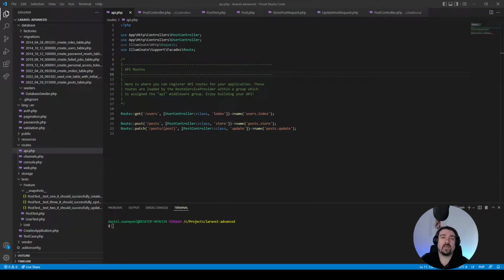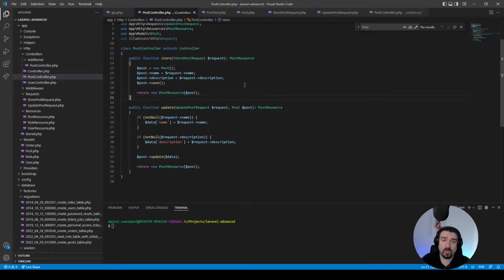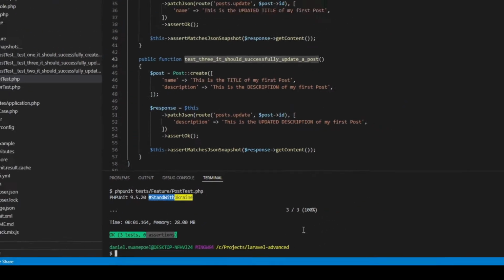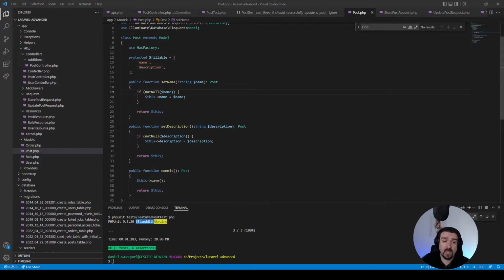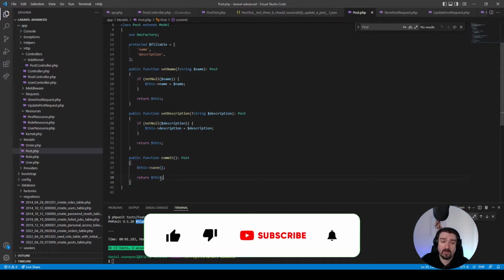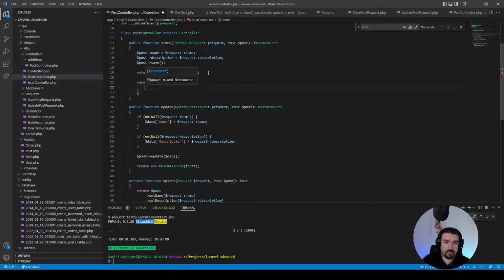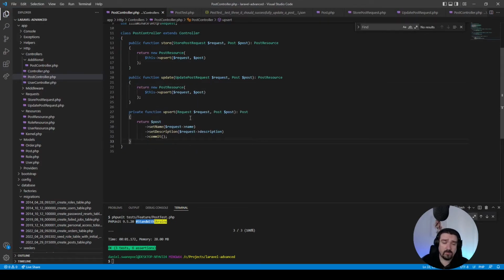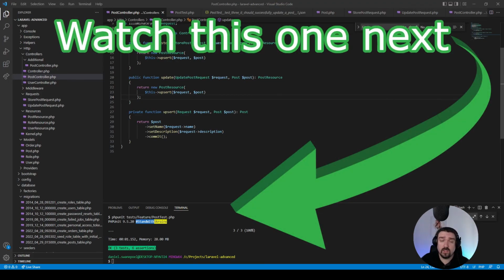Laravel Code Review - How to create a custom UPSERT method in your controller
In this Laravel Code Review, I will be showing you how to create a custom UPSERT in your Laravel controller. The reason for this custom UPSERT method is to reduce code duplication, improve code quality, and to make your code more fluent and readable for other developers.

I offer free code reviews as a way to give back and share my knowledge with the community.